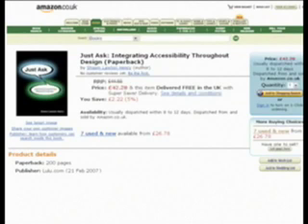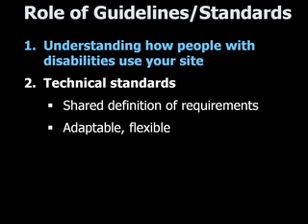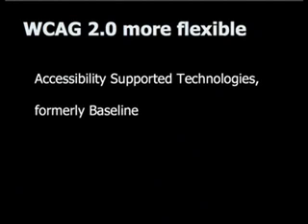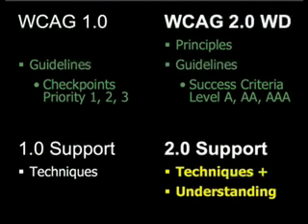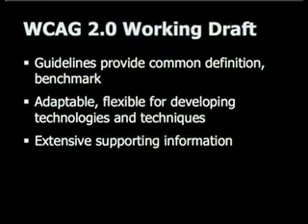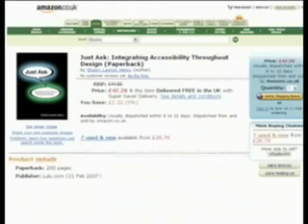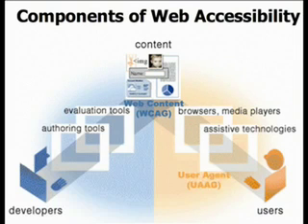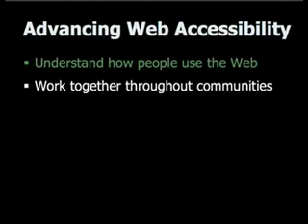Shawn Henry: Web Content Accessibility Guidelines Update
Shawn Lawton Henry stopped by in 2007 to give us an update on the standards produced by W3C's Web Accessibility Initiative at Yahoo's European headquarters in London.

Where the Web Content Accessibility Guidelines (WCAG) 1.0 are very precise and contain a number of technical requirements that might be outdated, WCAG 2.0 takes a much more user-oriented approach. In her presentation, Shawn looks at the changes to WCAG as well as some of the other Accessibility standards produced by the W3C. Most of all she asks "how can I build more accessible sites?" so we can make the web a more friendly place.